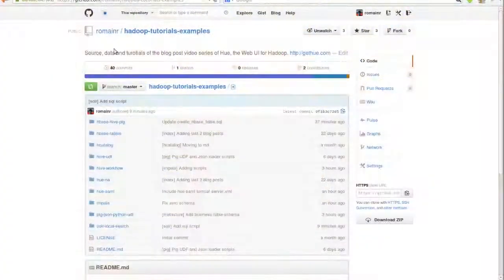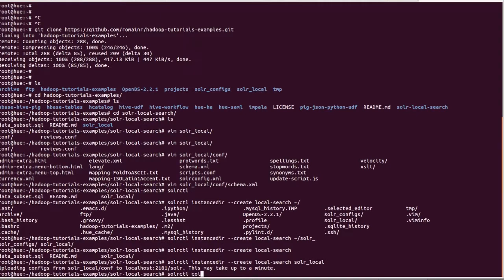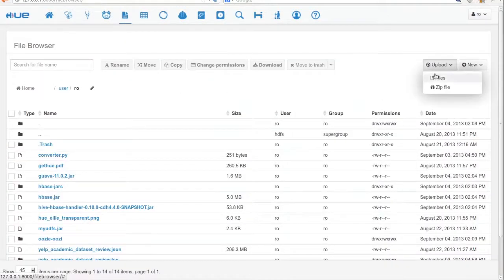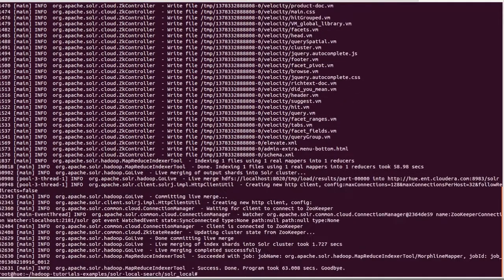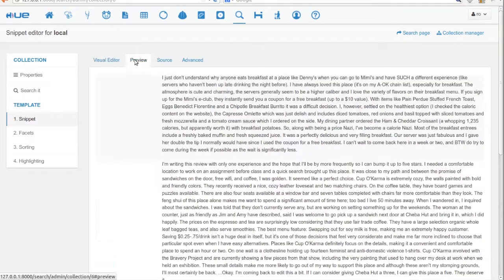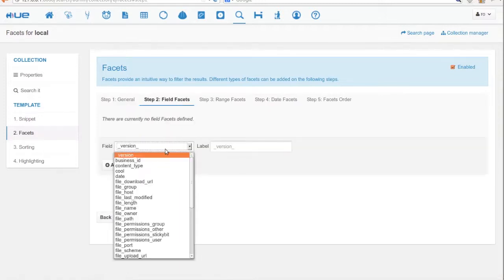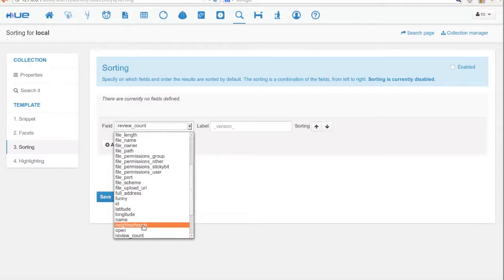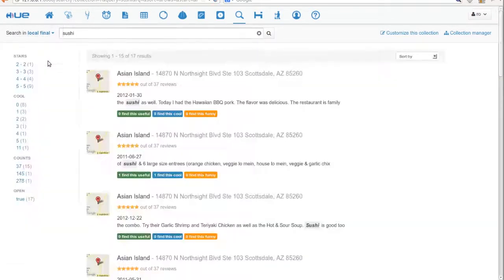Hadoop Tutorial: How to index and search data with Solr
In the previous episode we saw how to use Pig and Hive with HBase. This time, let’s see how to make our Yelp data searchable by indexing it and building a customizable UI with the Hue Search app.